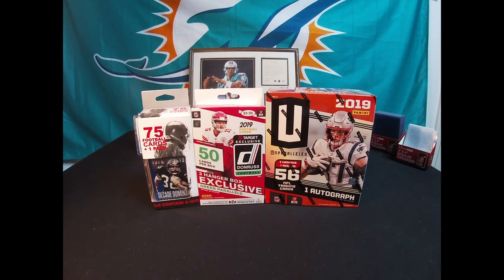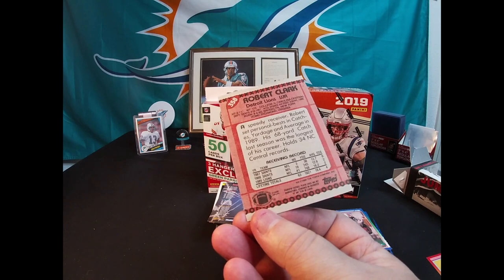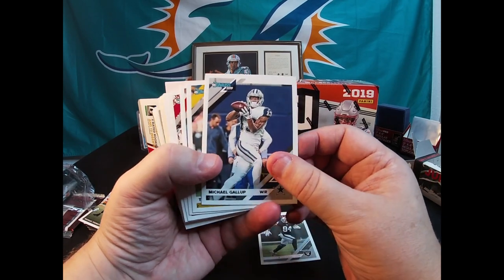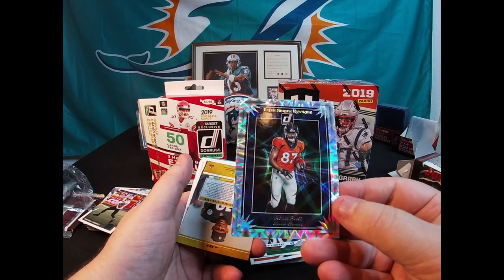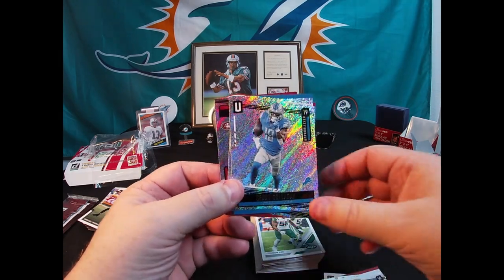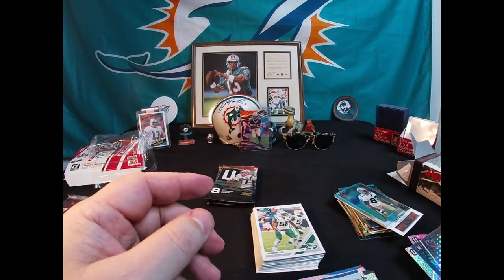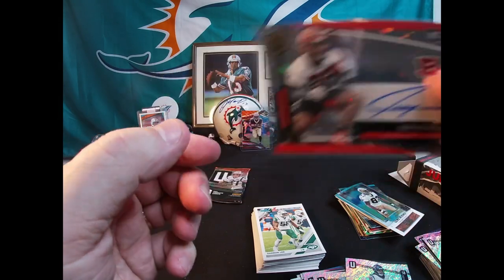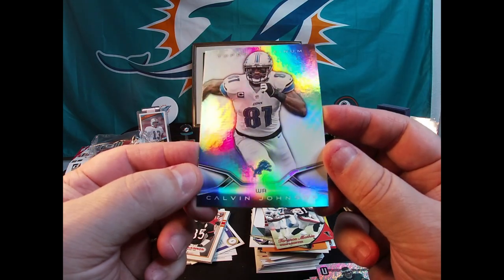Unparalleled football MEGA BOX! $5, $10, $40 Tier box opening!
On this video I will be opening a retail box tier of $5, $10, and $40 football boxes.  Fairfield jumbo box, 2019 Donruss hanger exclusive, and a MEGA box of 2019 UNPARALLELED!